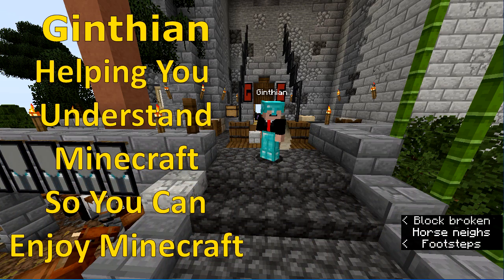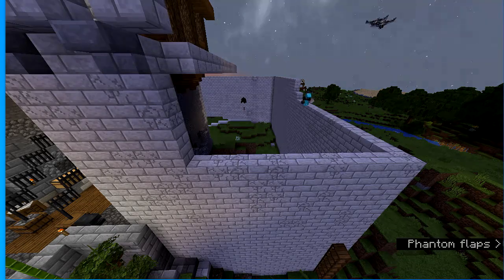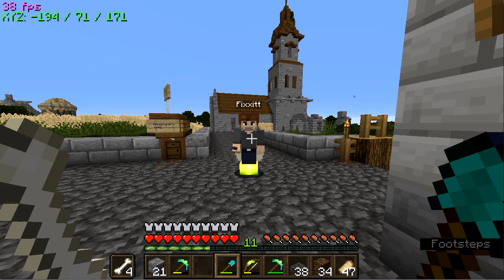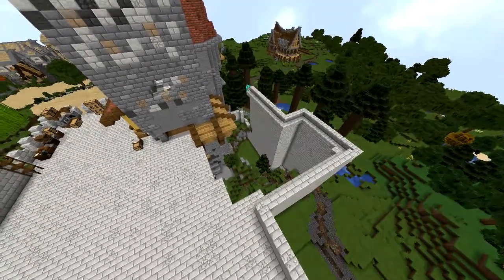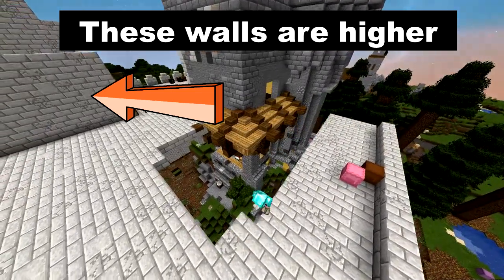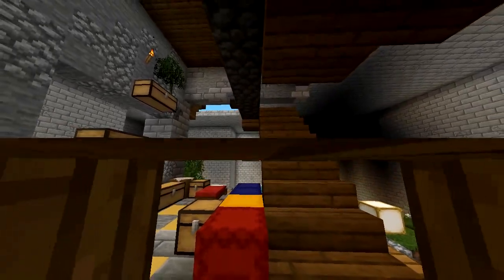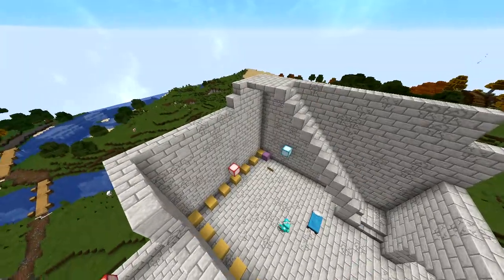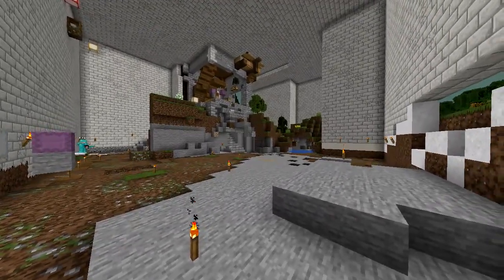Realm of Vasten 6 - PreEpisode 03 - Building My Castle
Today I am working on the Realm of Vasten.  I am still working on my home base named Castle Grey Towers as well as taking on some jobs on the server.  I even make some deals to make life a little easier.

MollusSlime - N/A